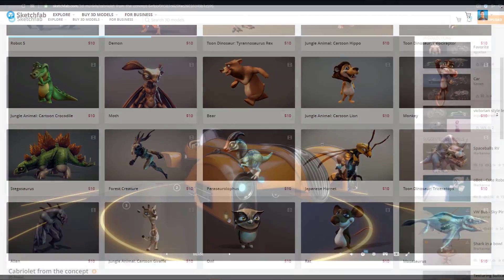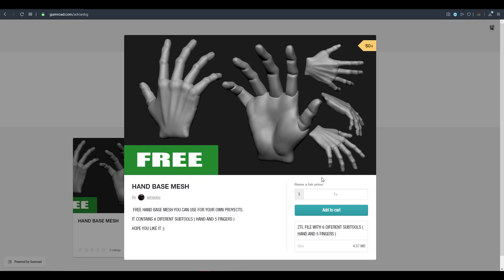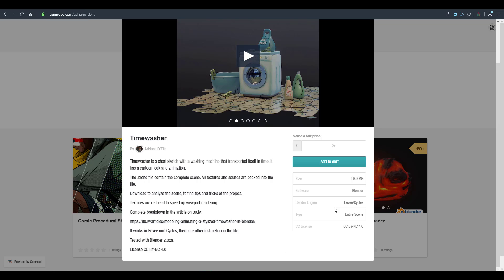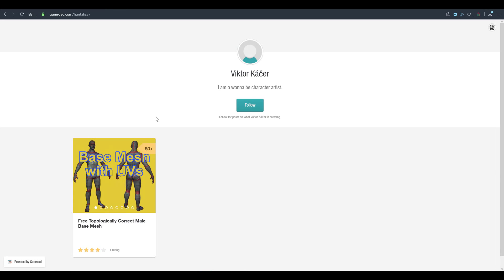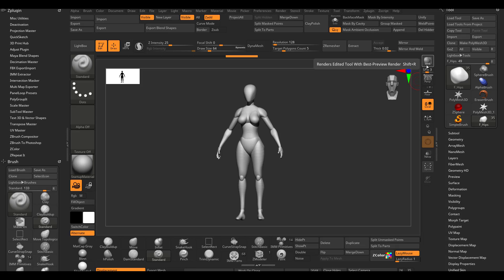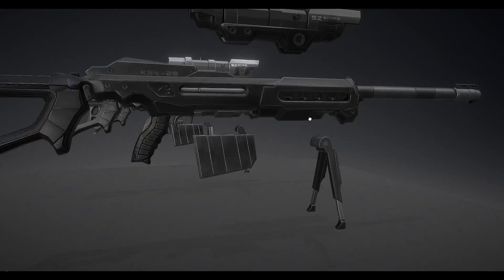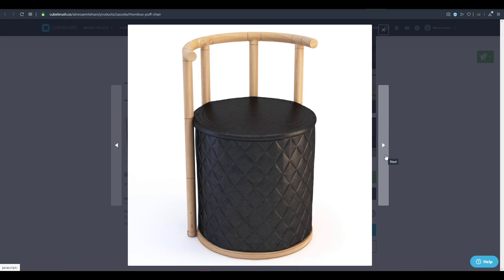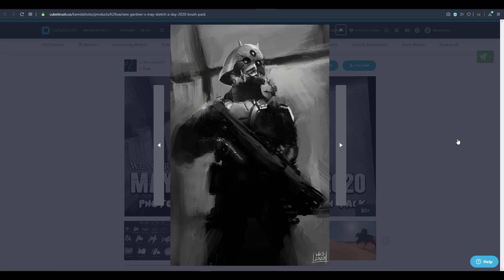40+ AWESOME FREE ASSETS!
Today we would look at some awesome set of 3D Assets that you can get for free and these would definitely aid your next project or give you something to practice with.

Hey there.

Links:
SKETCHFAB

VERY HOT SHARK
(Stylized Base Mesh Male/Female)

Alireza E. - Rhombus Puff Chair

Raffaello S. P. - 11 Mandala Vector Image

BLENDER,BLENDER KIT,3d models,vehicles,free materials,free textures,free 3d models,free friday